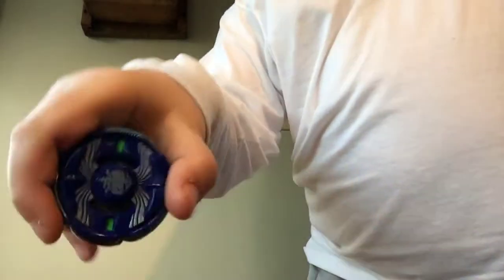All my metal fusion beys